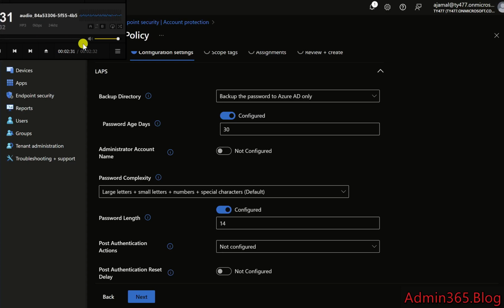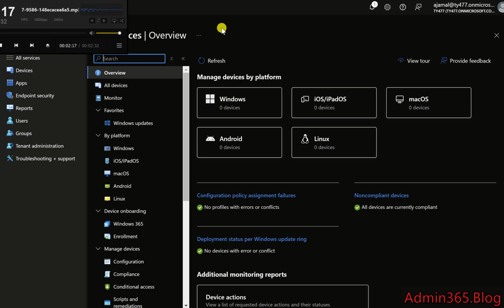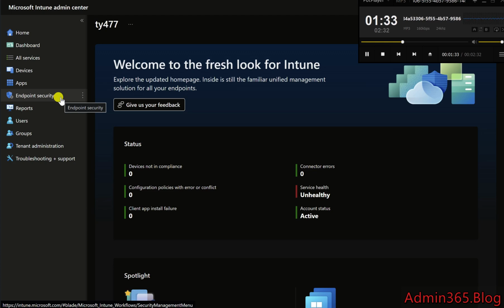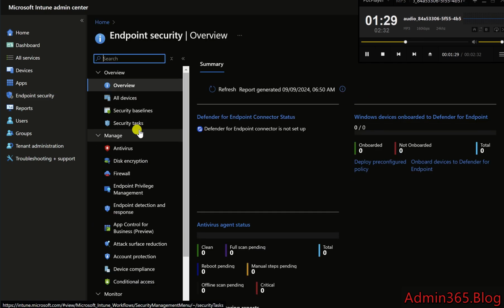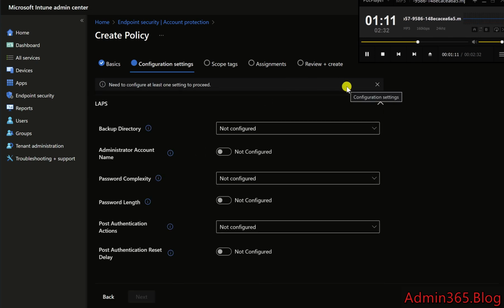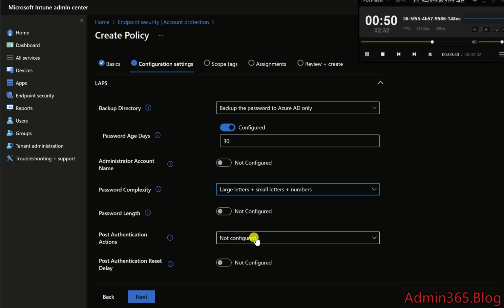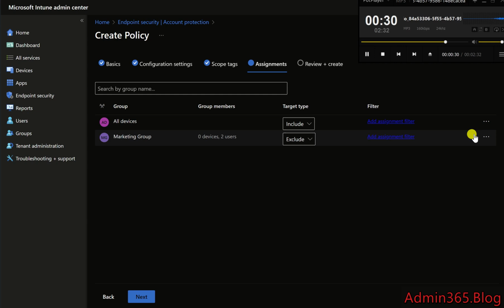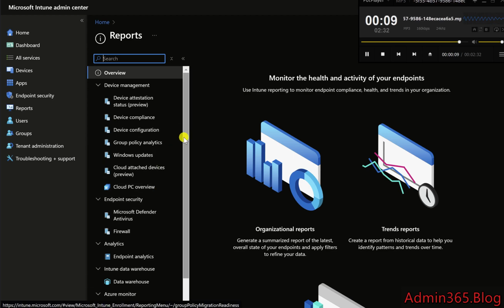Step by Step Guide to Implement Windows LAPS with Microsoft Intune for Enhanced Security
Learn how to implement Windows Local Administrator Password Solution (LAPS) using Microsoft Intune in this quick step-by-step guide. Secure local admin accounts by automating password rotation and improving security across your Windows 11 devices.